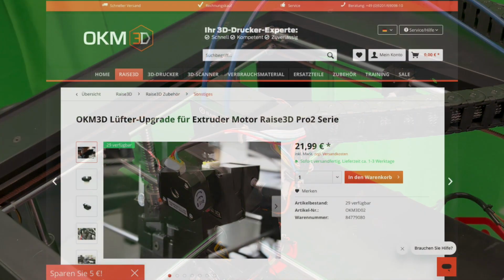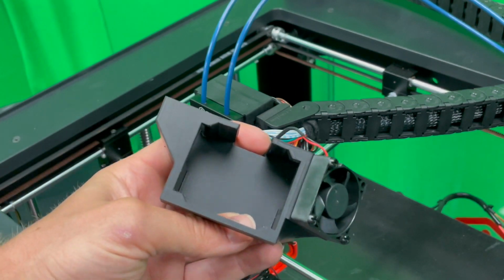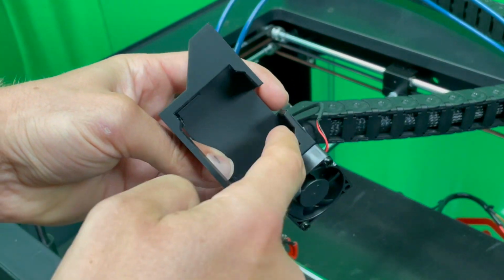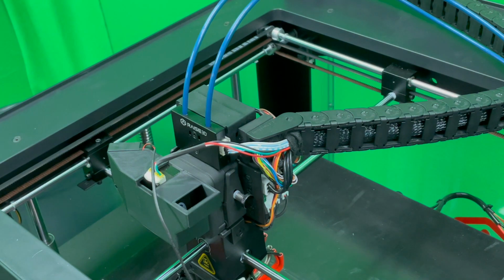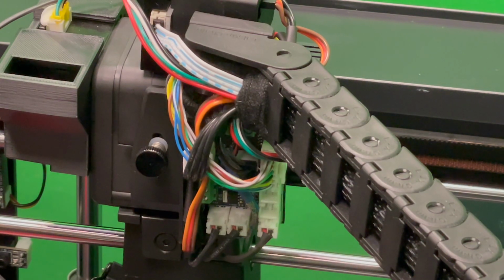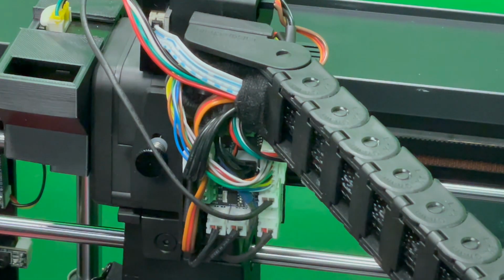Installation OKM3D Lüfter-Upgrade für Extruder Motor Raise3D Pro2 / N2 Serie